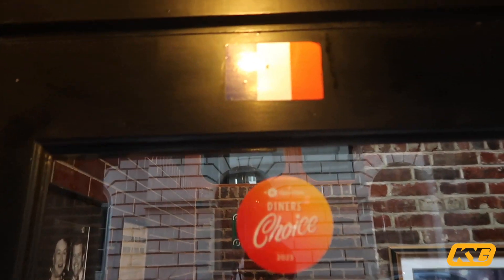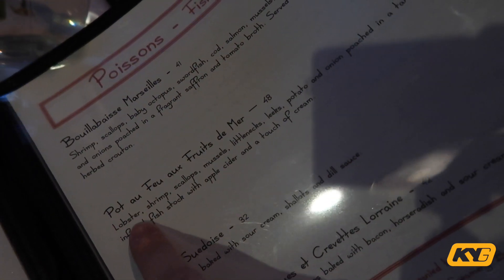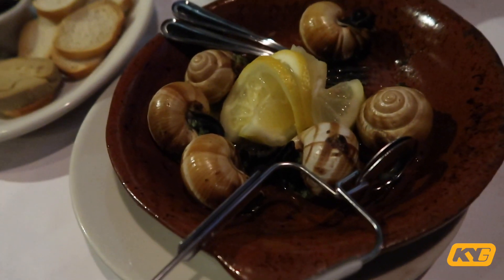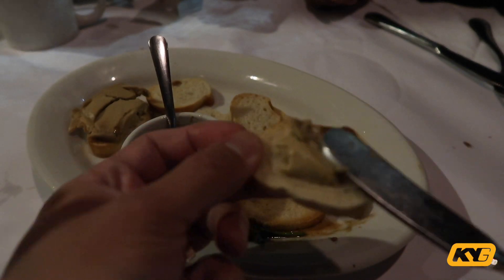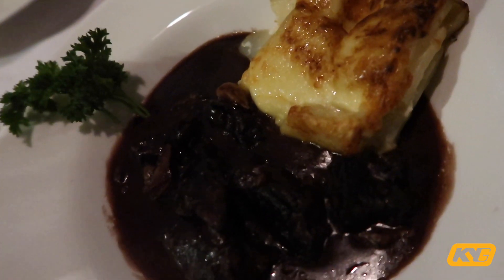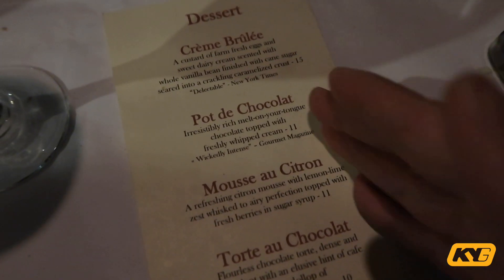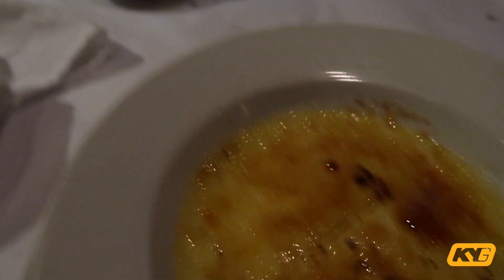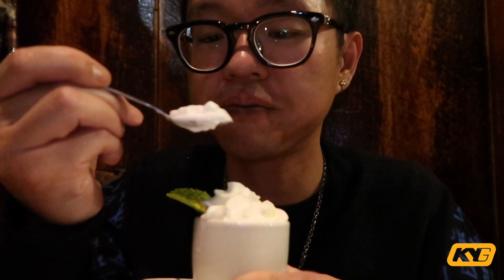Must Try French Restaurant in Rhode Island - Pot Au Feu - Foi Gras, Escargots - Will you eat Snails?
I love this French Restaurant located in Providence, RI. Very authentic and similar to the taste I had when I was in Paris, France. I recommend you guys to get the Foi Gras for sure! Hope this review will help you guys to know more about this restaurant.

Pot Au Feu
44 Custom House St,